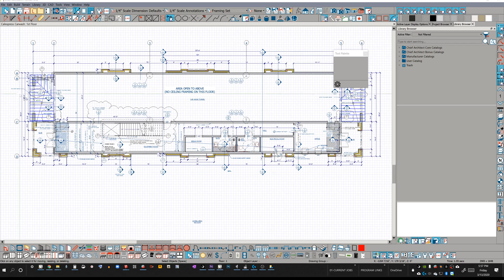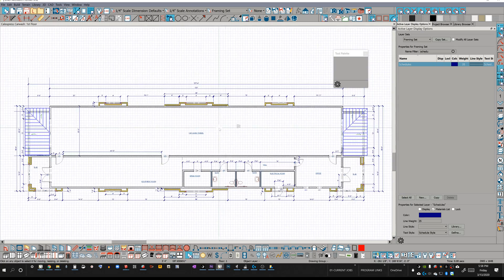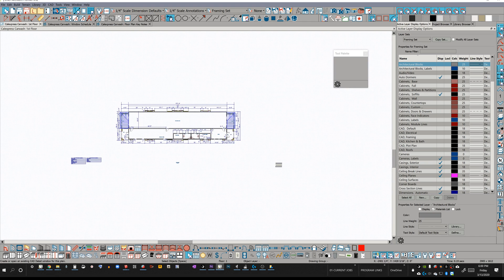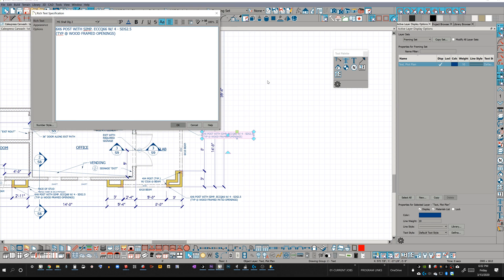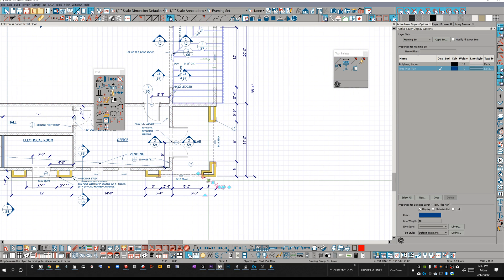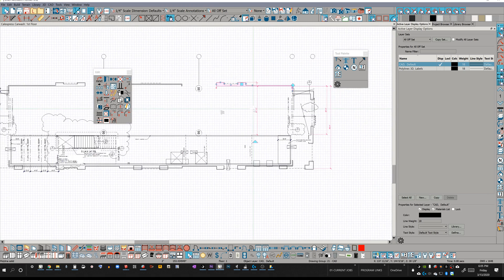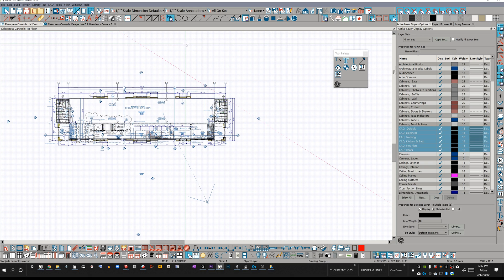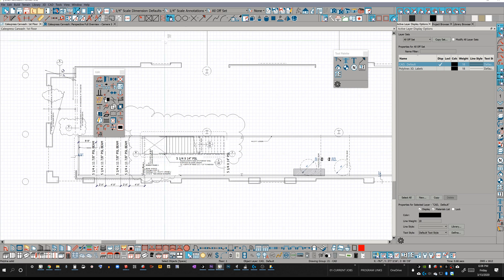Drafting Service Example- Improving speed in plan or layout in Chief Architect X-12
Uploading one example of my drafting service. Improving the performance of your plan and layout files.